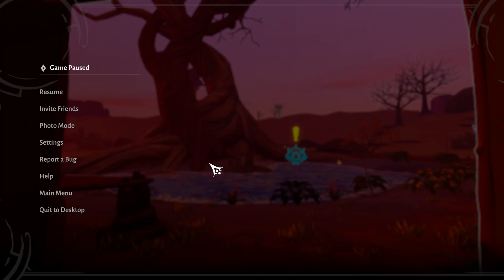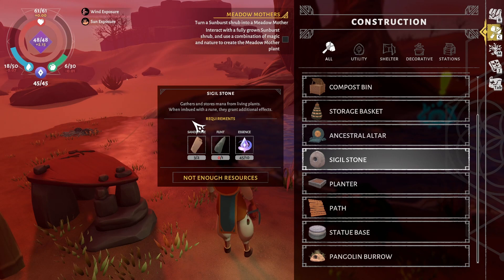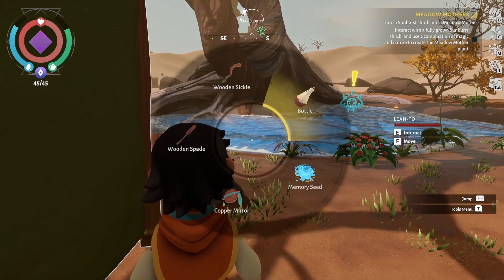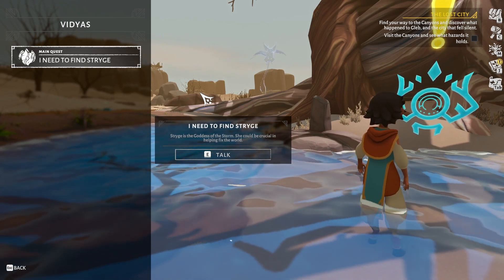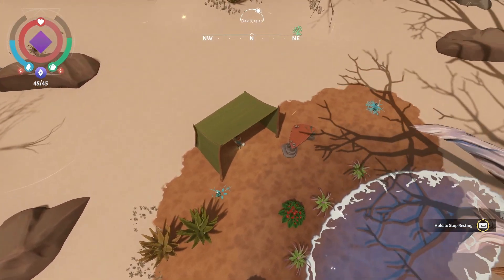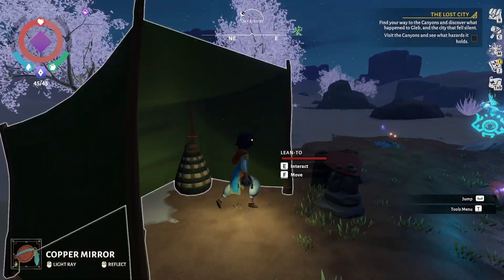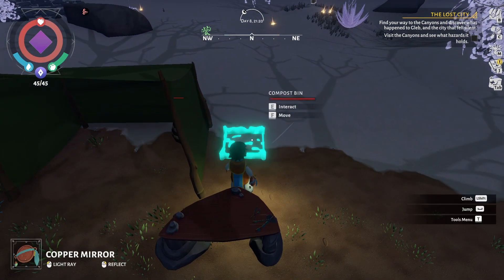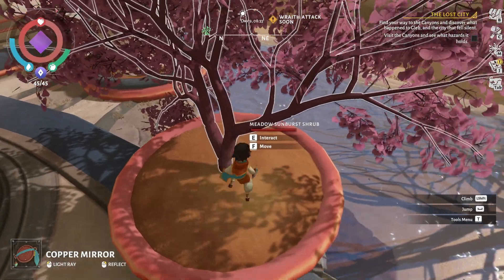The Unforgiving Desert - Wildmender Ep. 5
Continuing the game I've seen around on Steam, playing as a druid trying to restore a desert wasteland while uncovering the secrets of it. We have a guide spirit to help us along in remembering who we are and learning how to bring a desert back into a garden paradise!

In this episode of Wildmender, we have caught up with the story and prepared ourselves for the next leg of this journey! We've chosen to seek out Stryge, the Goddess of Storms, in the hopes of gaining more knowledge on how to expand our oasis and fix the desert. So let's tackle more Wraith Outposts and try not to die!